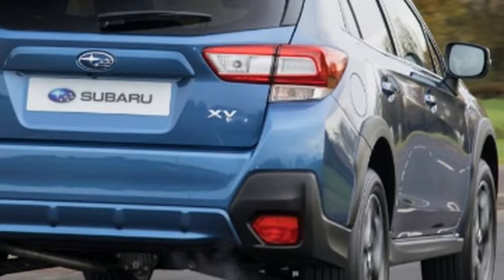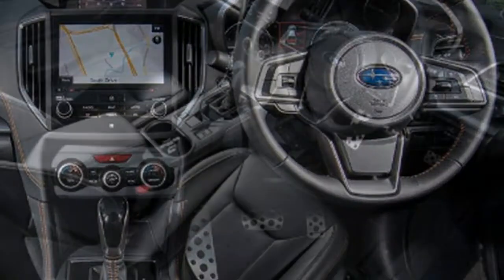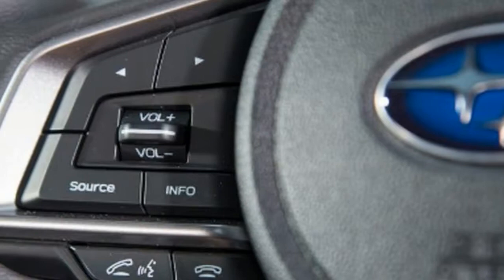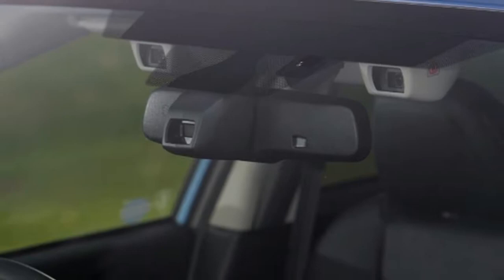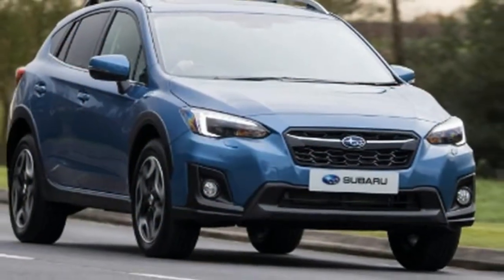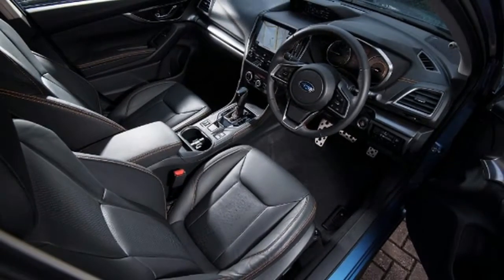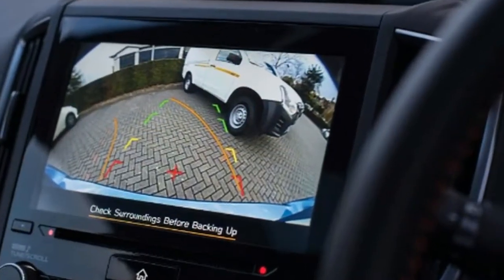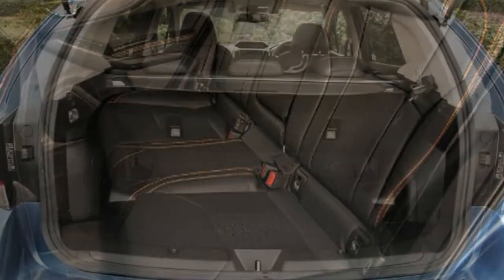This Latest Display Subaru XV 2018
We drive the new Subaru XV in the UK for the first time to see if it's good enough to compete in the competitive crossover class
While Subaru is riding high with growing sales in North America, the Japanese marque has hit a stumbling block in the UK in recent times. The latest SMMT figures reveal that in 2017, 2,679 new Subarus were registered in the UK – a dip of almost 26 per cent on 2016.

The brand has strong customer retention, but it’s failing to tap into new buyers. With the new XV representing a fresh entry in the ultra competitive compact SUV segment, it has the potential to be the car that reaches out to that desired new customer base.